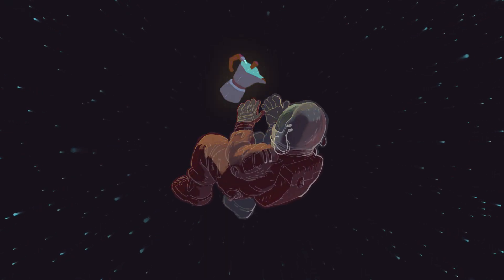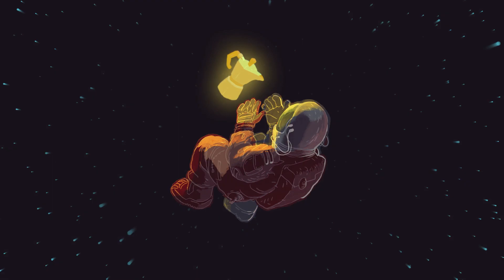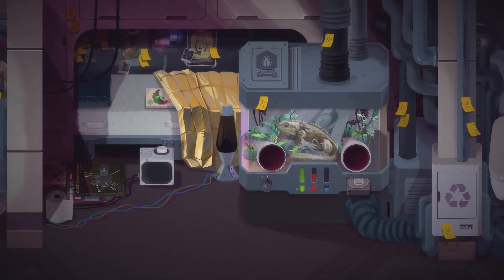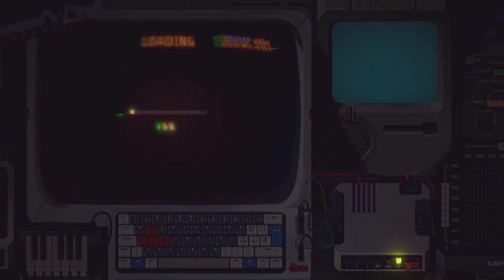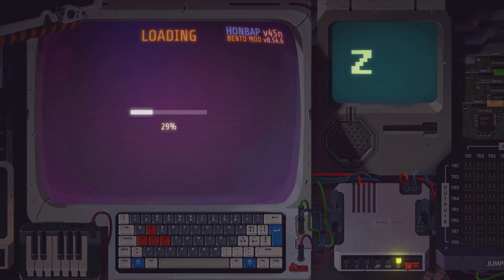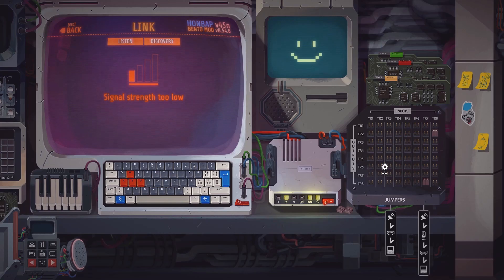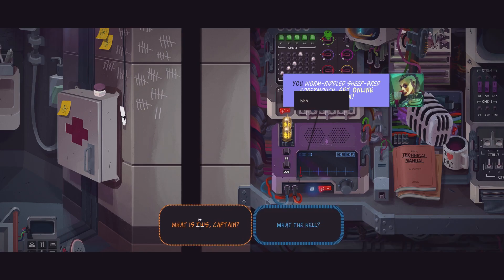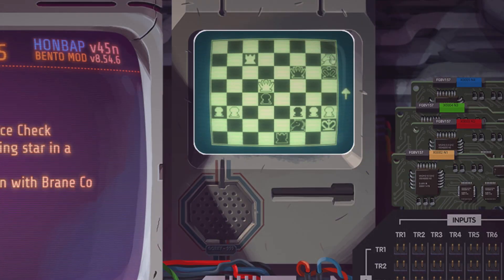Still There - Announcement Trailer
Every day is the same on the faraway Bento space-lighthouse - until a mysterious radio message breaks through. Evade the past, welcome oblivion, make the perfect Italian coffee. Still There is a psychological adventure game about grief, technical puzzles, wacky AIs and dark humour. How far is far enough?